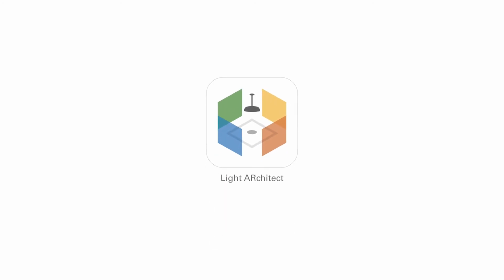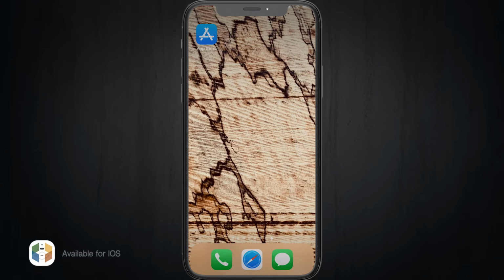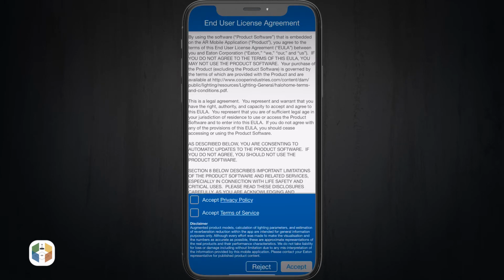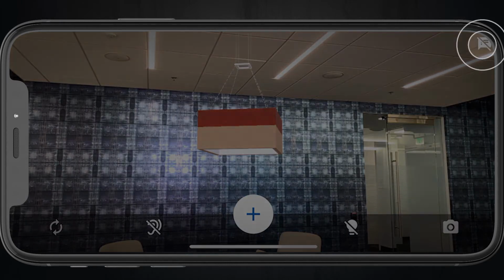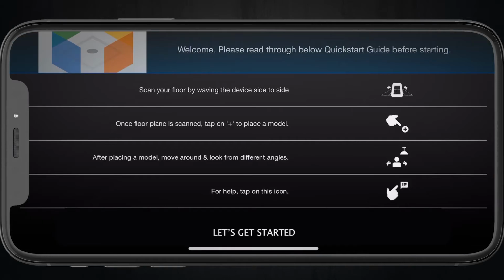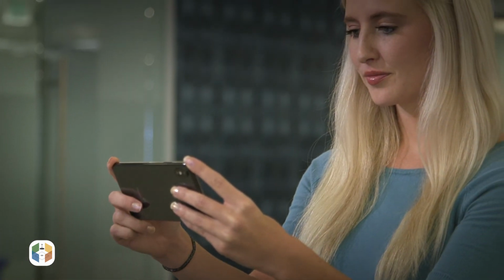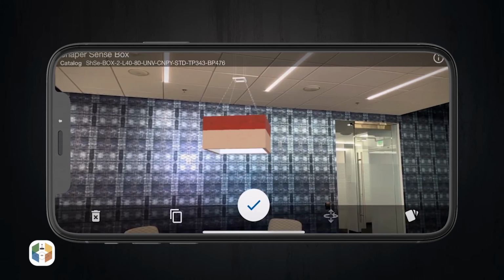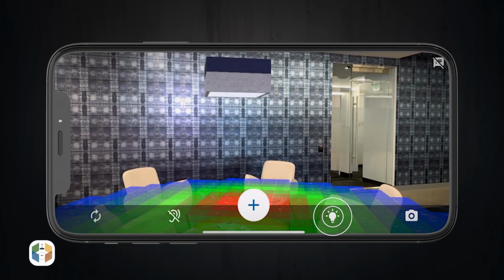Light ARchitect - Augmented Reality -Tutorial Video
Learn how to use the Light ARchitect app to virtually place light fixtures directly in your space.